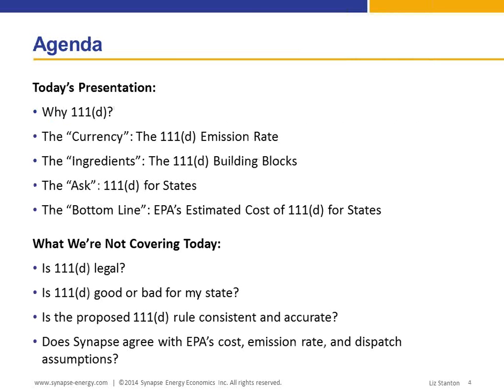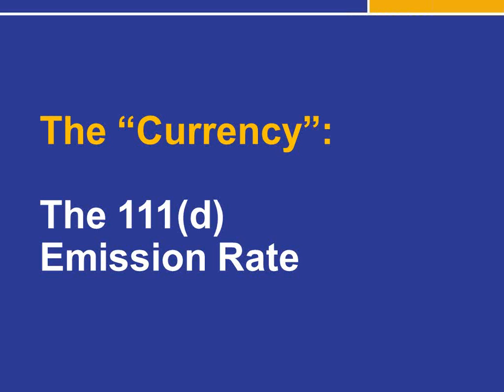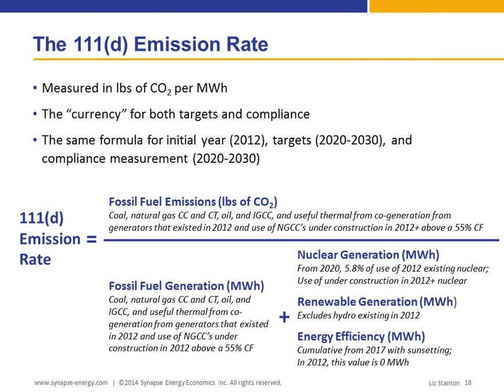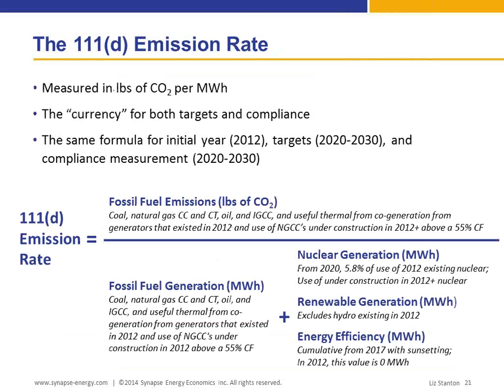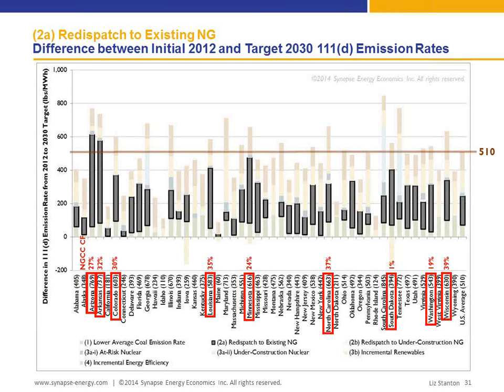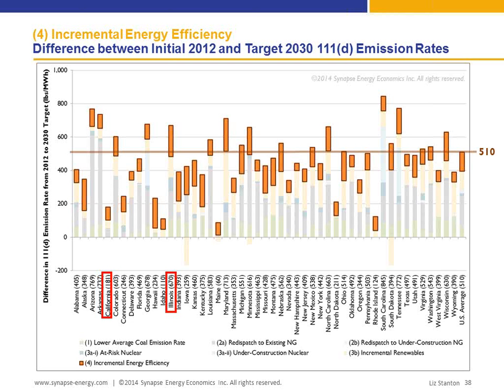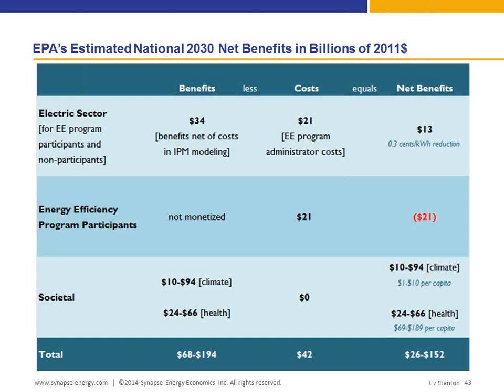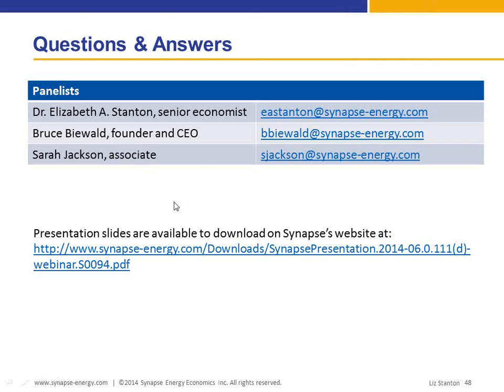Get to Know 111(d): Components and Implications of the Draft Rule for States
In the rush to interpret EPA's draft 111(d) rule for limiting CO2 emissions at existing power plants, a number of sources have mischaracterized or misunderstood key elements and implications. In this webinar, Synapse's Dr. Elizabeth A. Stanton clarifies the fundamental components of 111(d), discusses implications for individual states, and answers questions from participants.